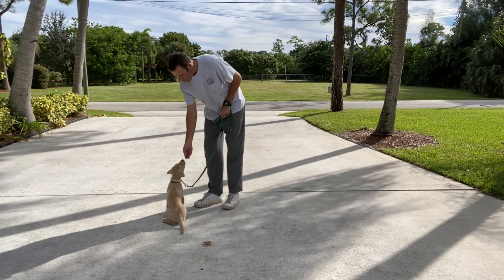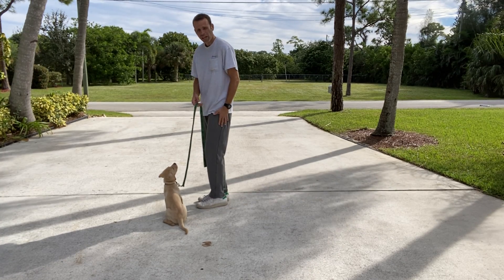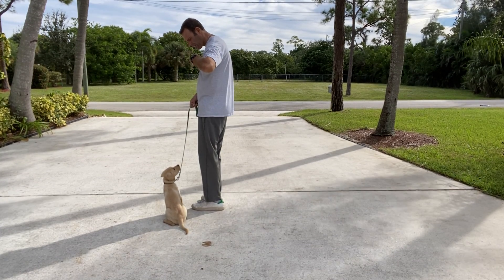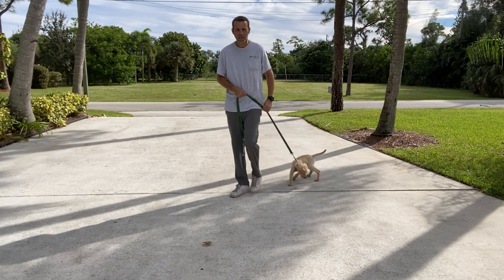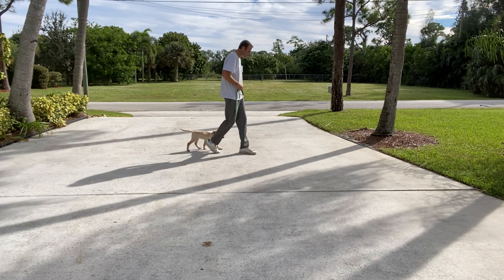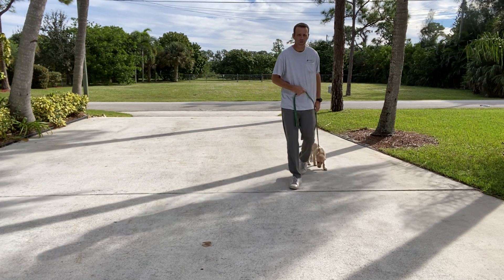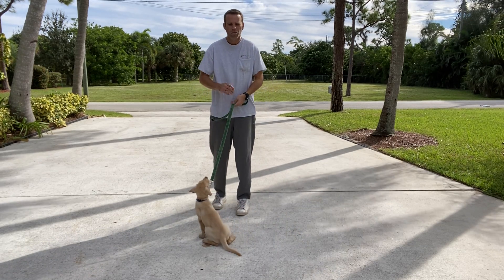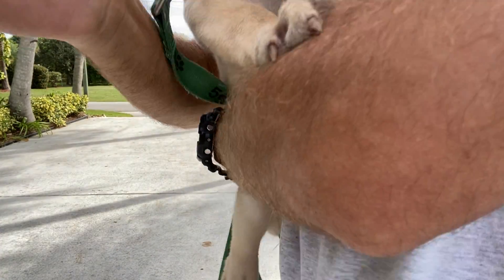Moseley Lets Go 1116